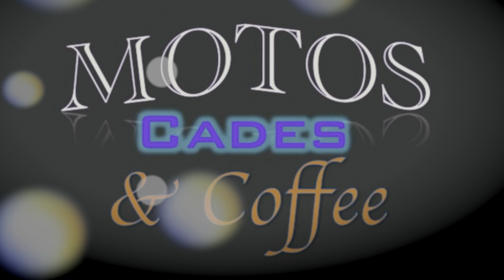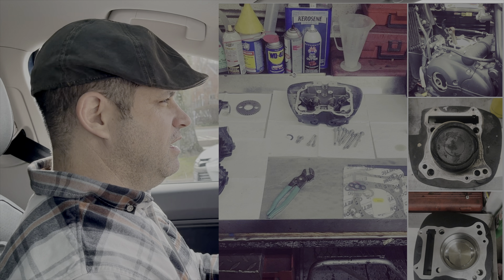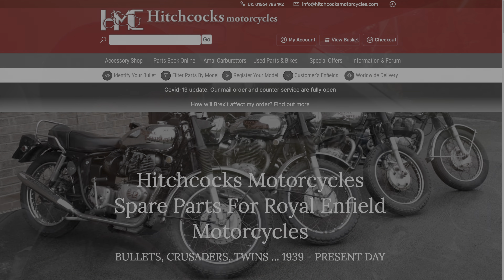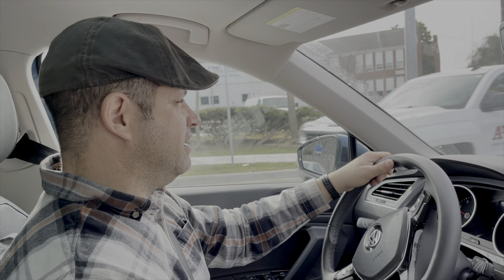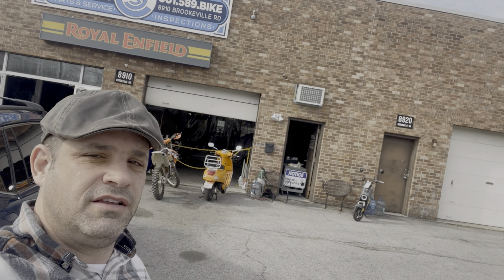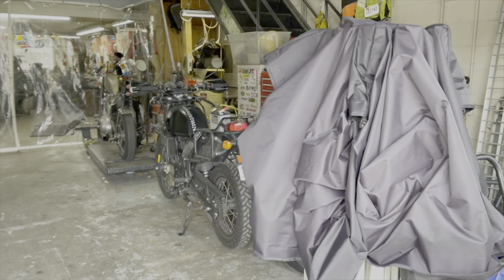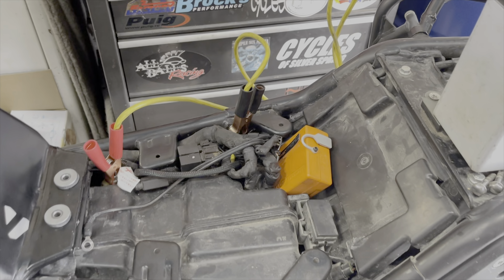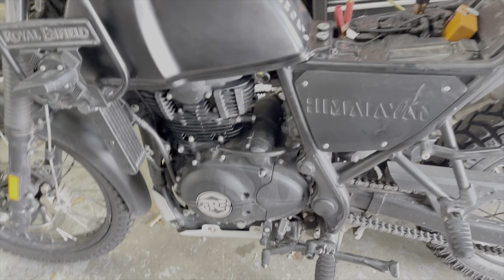A Quick Royal Enfield Himalayan Big Engine Update -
I finally see how my bike is coming together! @HitchcocksMotorcycles Big bore kit and performance cam installed on my @Royal Enfield North America and @Royal Enfield North America Himalayan.

@cyclesofsilverspring is doing the work.

The Equipment I use when filming:

Apple Iphone 12 Pro Max, Helmet is my Arai XD-4 with pinlock. I use a Sena SMH-10 comm system. GoPro Hero 7 Black GoPro Hero 8 Black GoPro Mic Adapter, Purple Panda Mic ProMount Chin Mount, and DJI Maverick Air 2

Song
Press Fuse
Artist
French Fuse